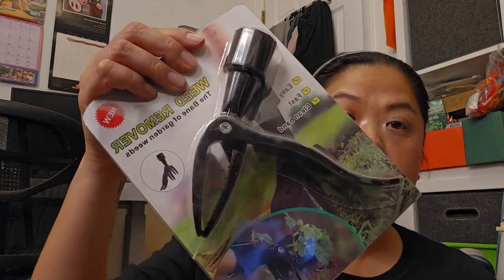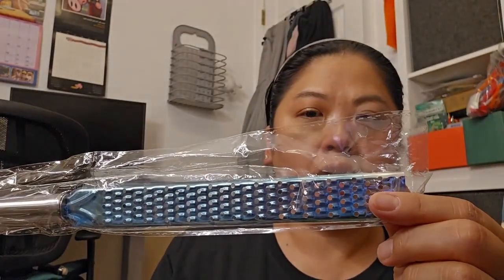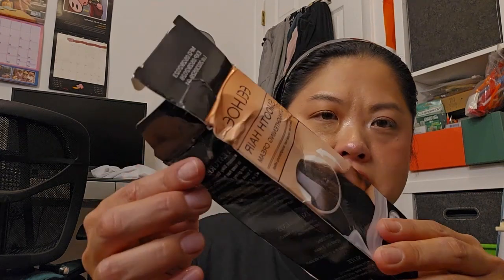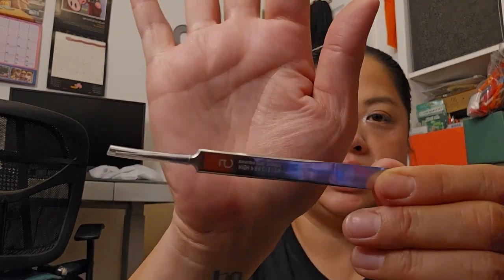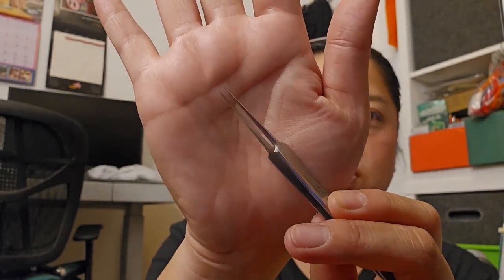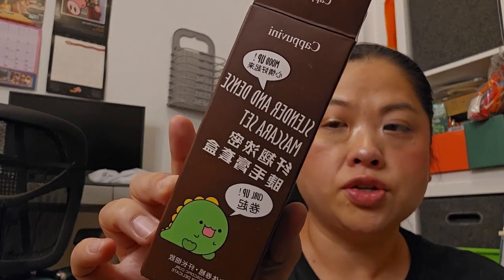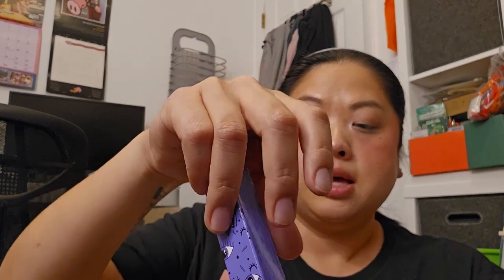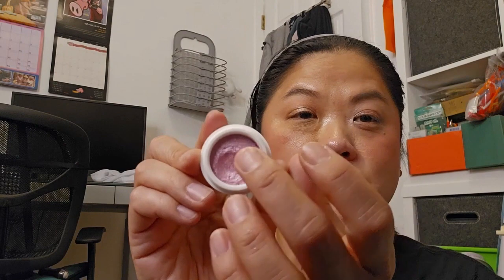4th TEMU Haul (LOTS of Makeup)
xo
Sam